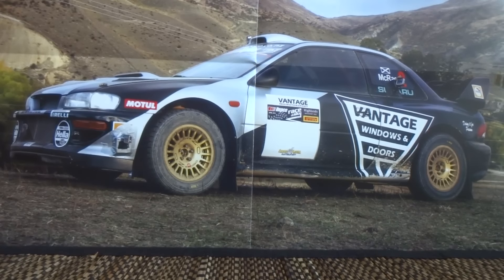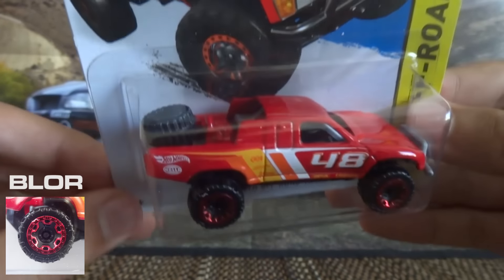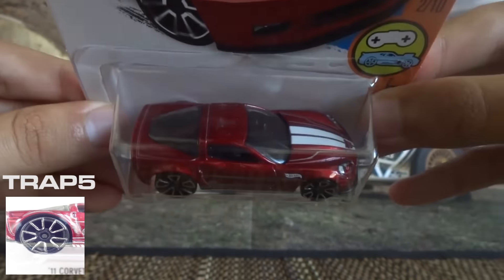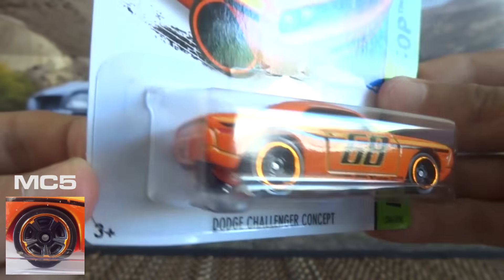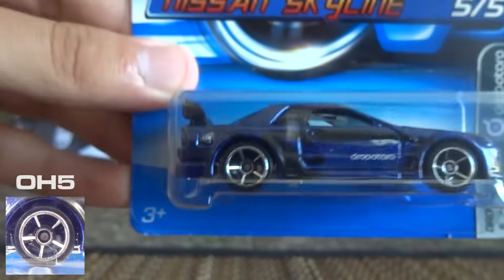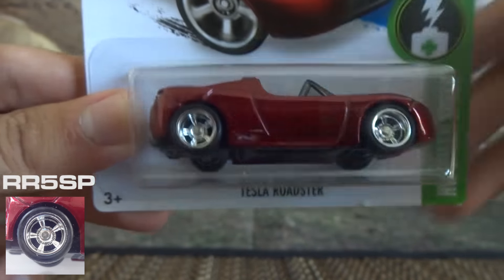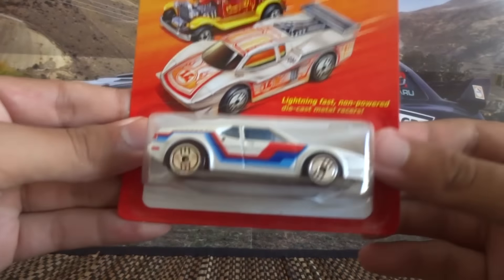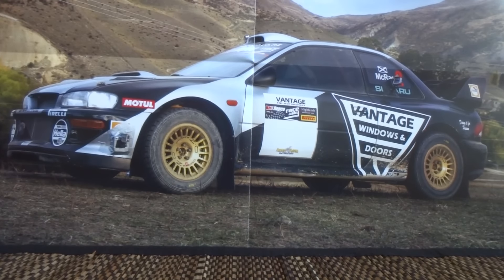DCTV Lite Ep 20 - Hot Wheels Wheel Types Explained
In this video, Eagle explains the Hot Wheels Wheel Types.